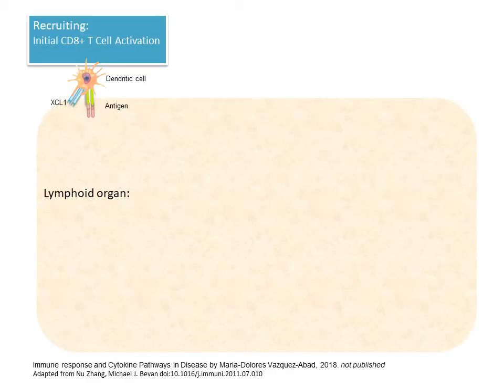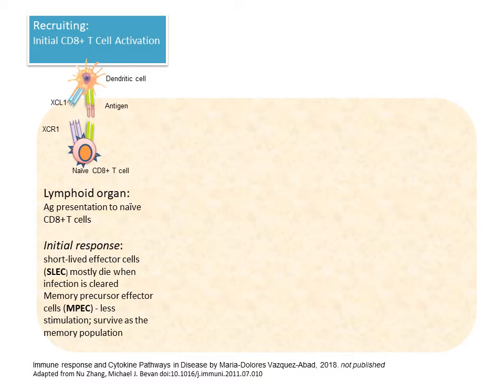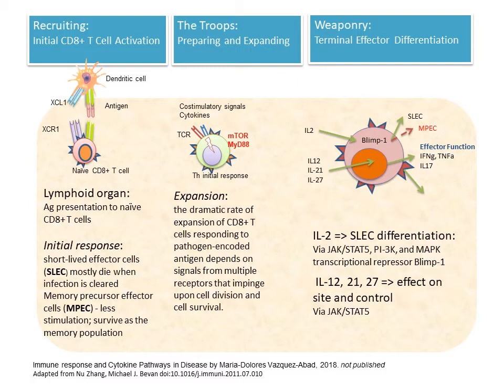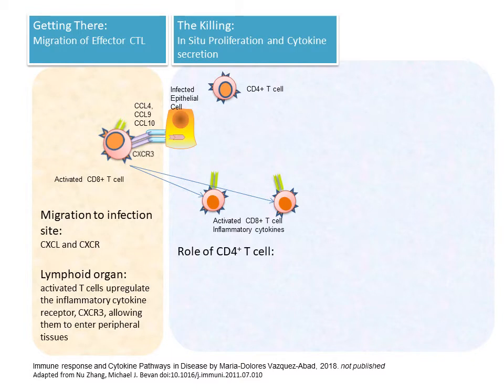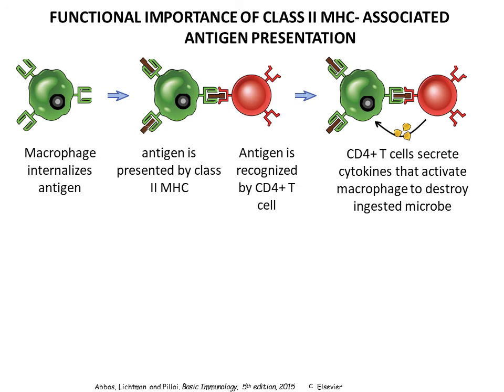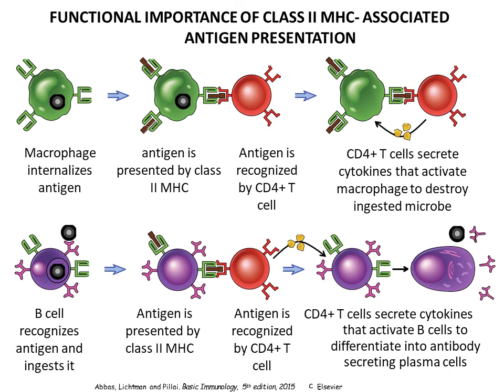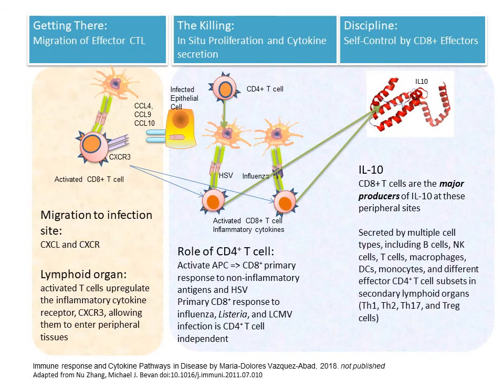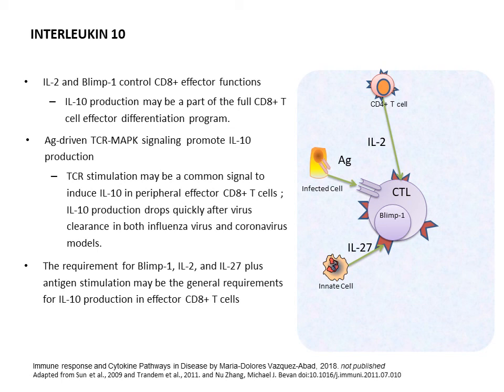IMMUNE response basic principles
Recommended reading:

Adapted from Sun et al., 2009 and Trandem et al., 2011.
Nu Zhang, Michael J. Bevan doi:10.1016/j.immuni.2011.07.010
Abbas, Lichtman and Pillai. Basic Immunology, 5th edition, 2015 c  Elsevier